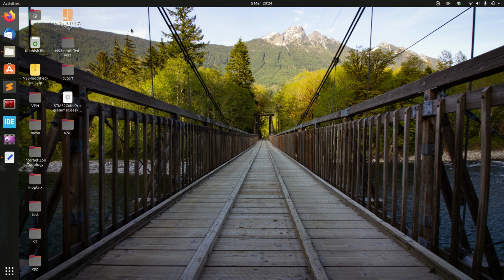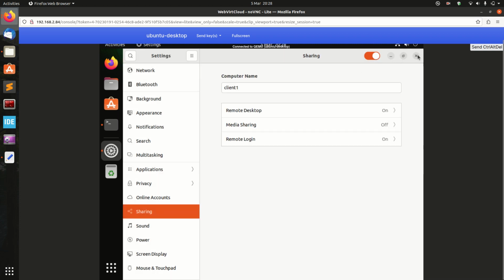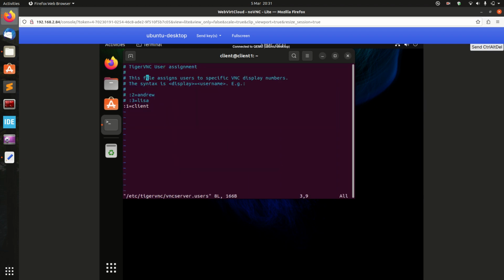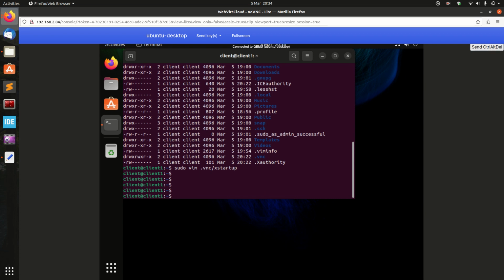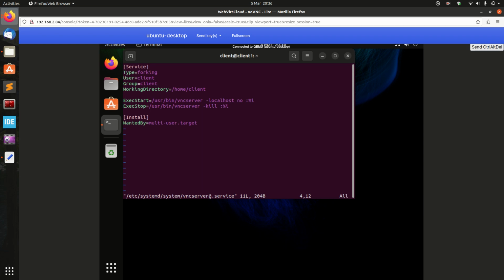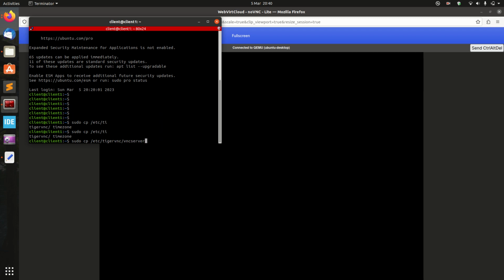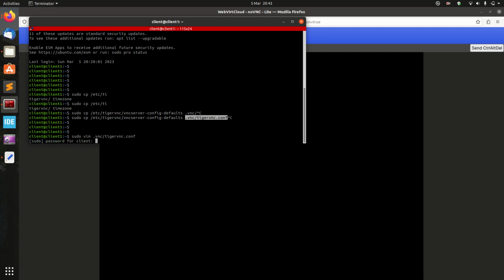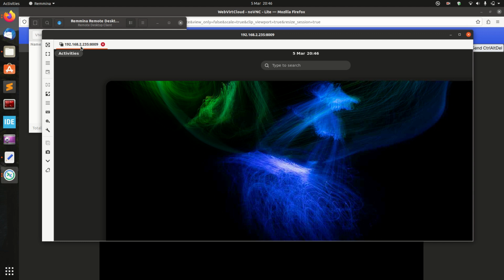Change the VNC server port number on the remote ubuntu 22.04 desktop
How to change the default vncserver port number of the remote Ubuntu 22.04 desktop to avoid blocking by ISP

# vim ~/.vnc/xstartup
put this:

#!/bin/bash
PATH=/usr/bin:/usr/sbin
unset SESSION_MANAGER
unset DBUS_SESSION_BUS_ADDRESS
exec /usr/bin/gnome-session
vim /etc/systemd/system/vncserver@.service

put this:
[Service]
Type=forking
User=client
Group=client
WorkingDirectory=/home/client

ExecStart=/usr/bin/vncserver -localhost no :%i
ExecStop=/usr/bin/vncserver -kill :%i

[Install]
WantedBy=multi-user.target